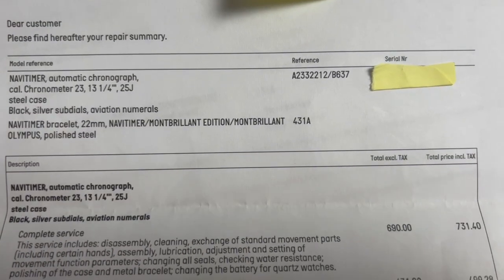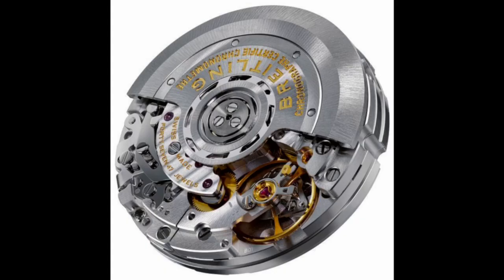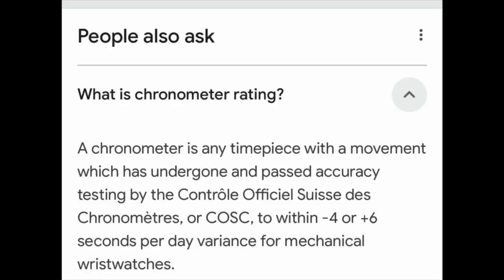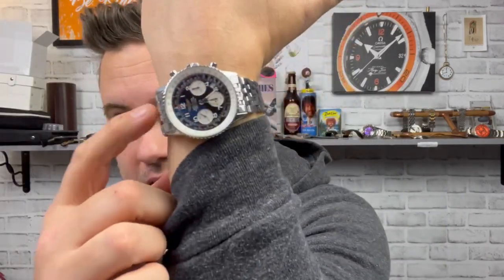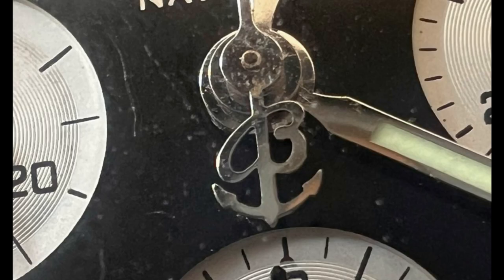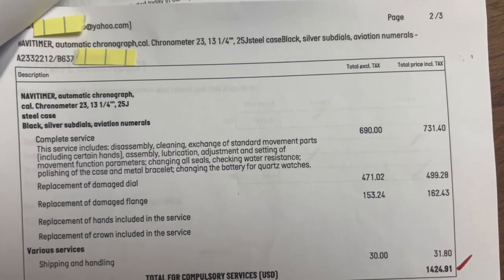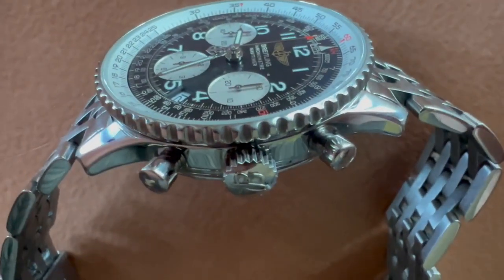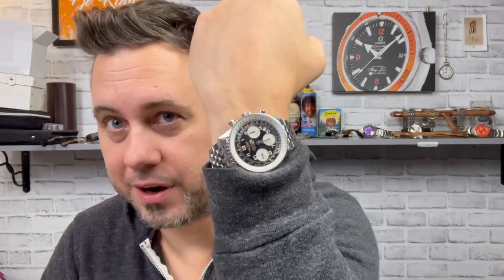Breitling Service BEFORE and AFTER: Navitimer A23322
Explore the meticulous servicing journey of the iconic Breitling Navitimer in this comprehensive video. Witness the transformation with captivating before-and-after shots as skilled hands restore precision and elegance to this horological masterpiece. Dive into the world of watch maintenance and discover the artistry behind keeping a Breitling Navitimer ticking flawlessly.

New Sales Every 72 Hours at Jomashop.com New Sales Every 72 Hours

Pre-Owned Watches at Jomashop.com Pre-Owned Watches

Trade-in Your Watch! Trade-in Your Watch/ JomaShop

Casio at Jomashop.com AvgJoeWatchReviews/Casio/ Jomashop

Hodinkee $150 off all pre-owned watches! / AvgJoeWatchReviews / Hodinkee -$150off

Hodinkee Classic Dive Watches / Hodinkee-Dive Watches

Hodinkee Latest Arrivals Latest Arrivals

To purchase any watches or tools featured on the channel,

Visit me, Avg. Joe, on IG at- AvgJoeWatchReviews